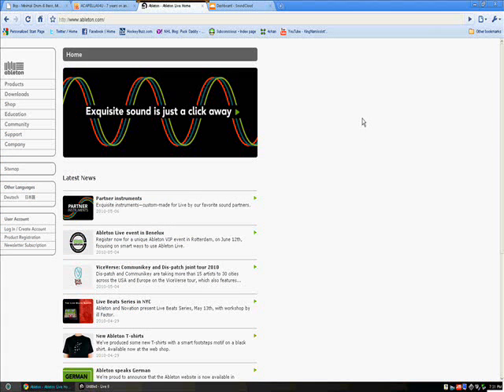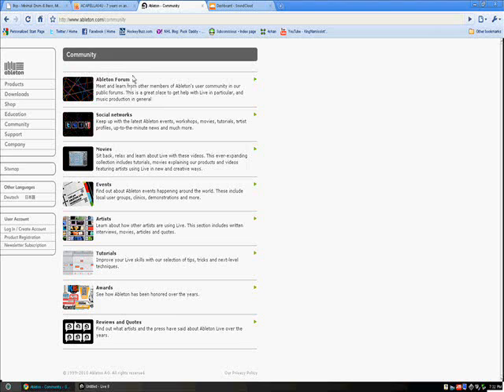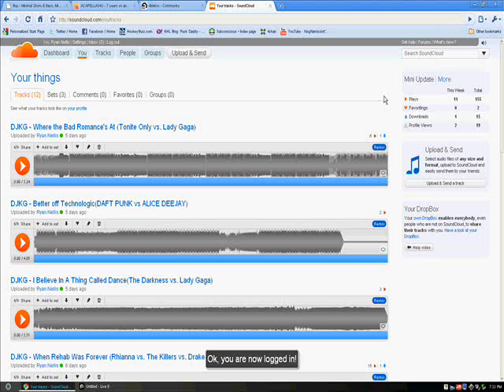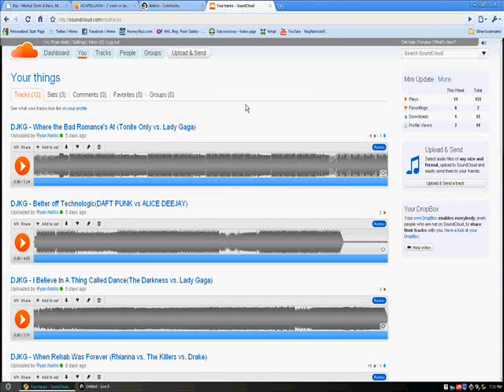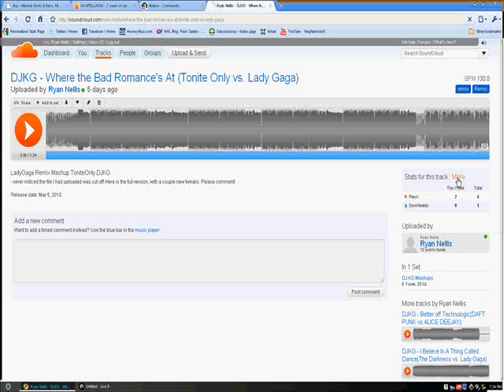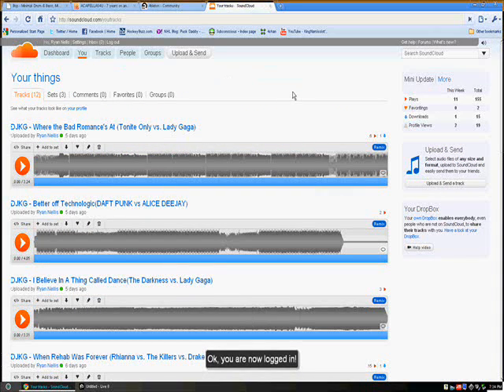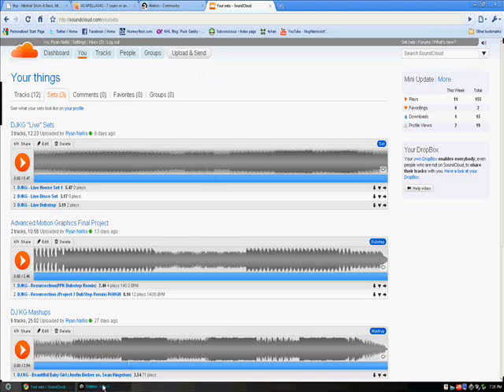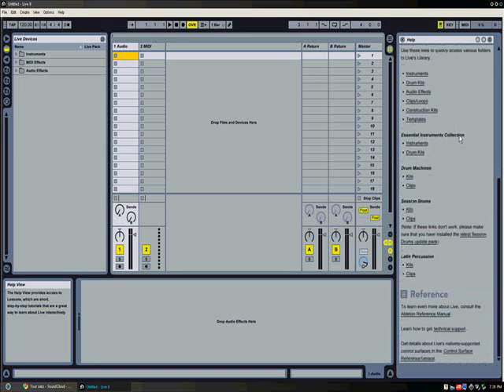Audio Essentials - Ableton Live 8 - Helpful Sites (Part 5 of 6)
Part five of my ableton series focuses on websites that will help guide you through Ableton Live.

P.S. Yes, I know I say "Uhm" a lot. Sorry.